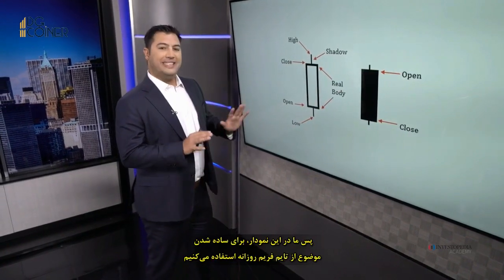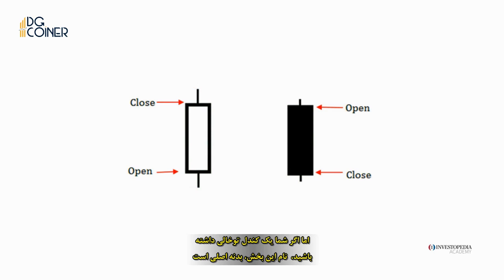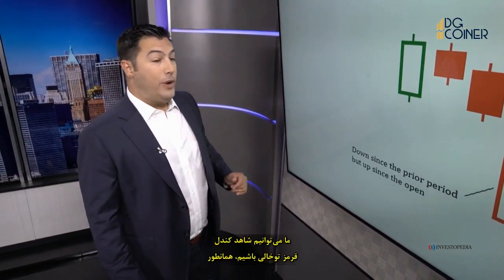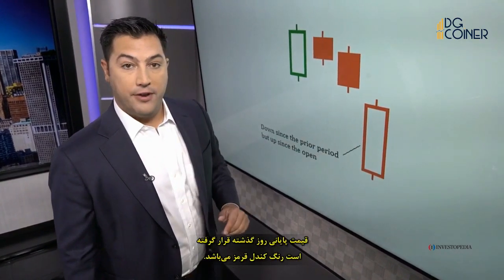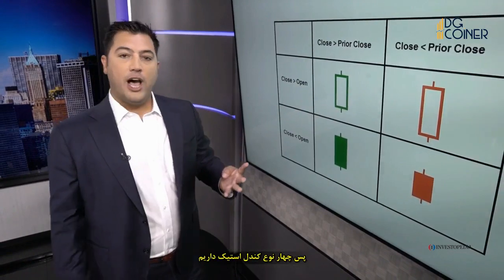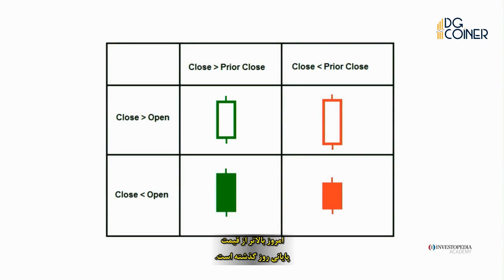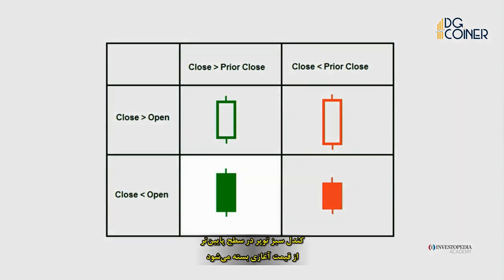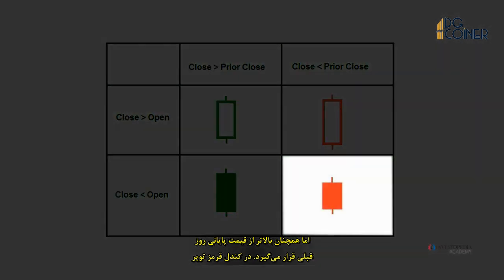کندل استیک در تحلیل تکنیکال چیست؟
کندل استیک نوعی از نمودارهای قیمتی است که از آن‌ها در تحلیل تکنیکال استفاده می‌شود. این نمودارهای قیمتی، قیمت‌های باز شدن (open)، بسته شدن (close)، بالاترین قیمت طی دوره (high) و پایین‌ترین قیمت طی دوره (low) را برای یک دارایی نشان می‌دهد.
برای دیدن ویدیوهای بیشتر دیجی کوینر را در گوگل جستجو نمایید.